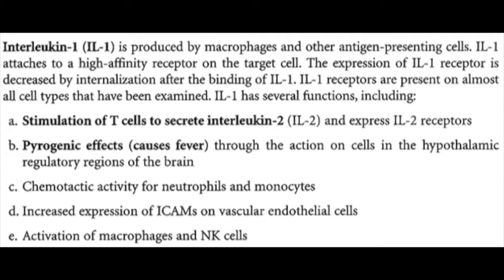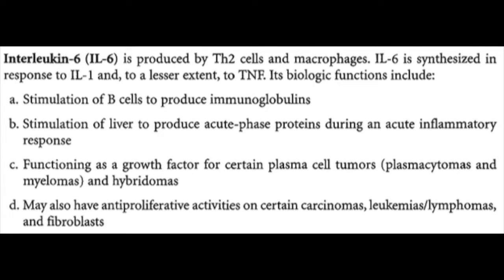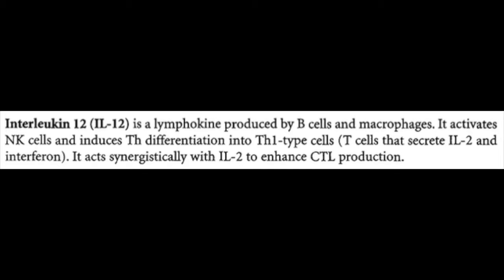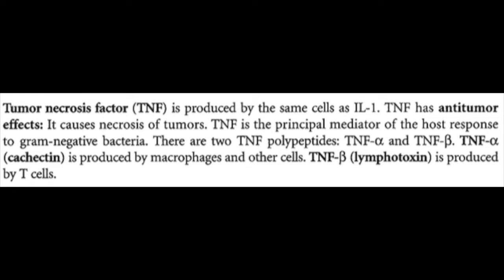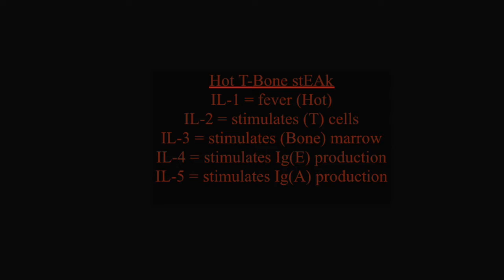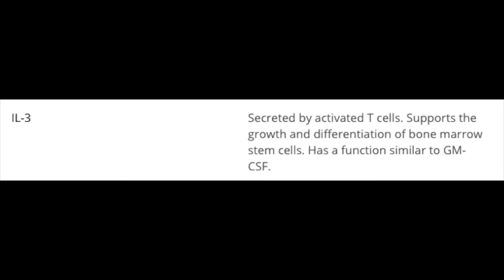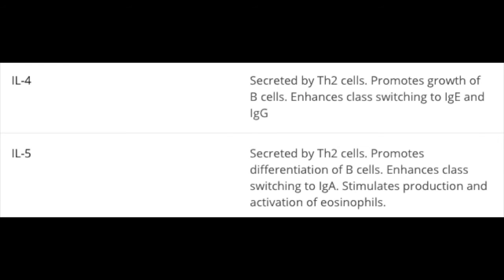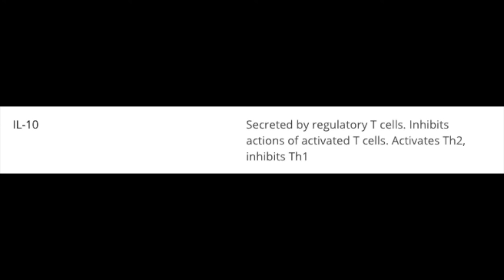USMLE Immunology Part 2 I Cytokines